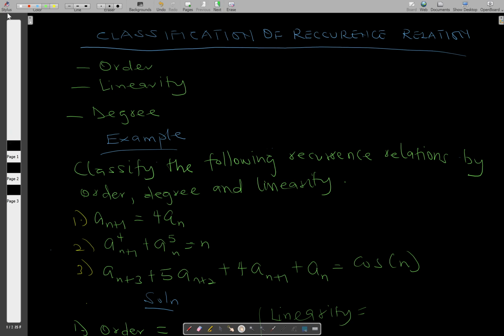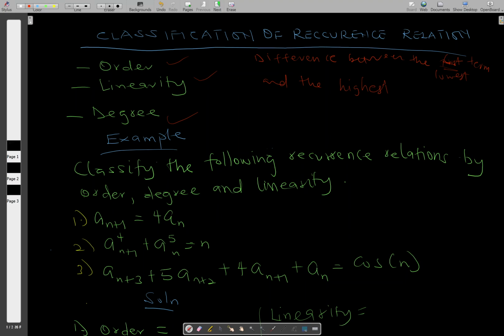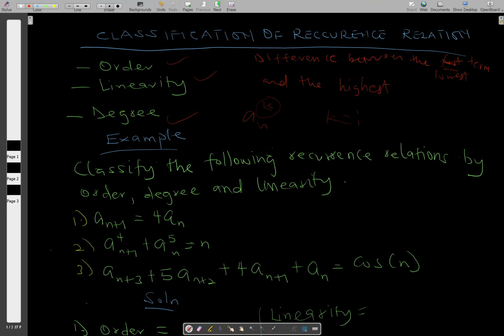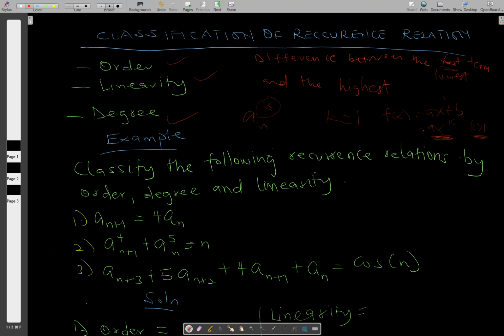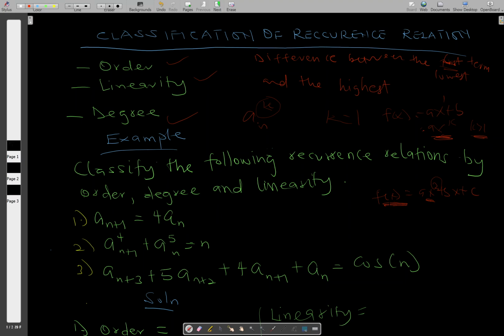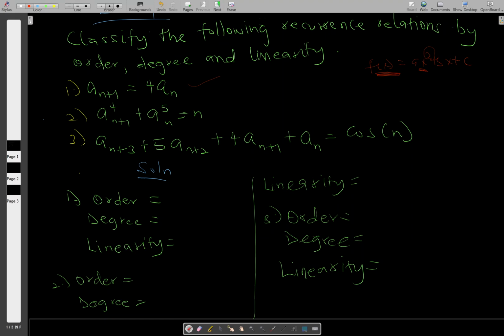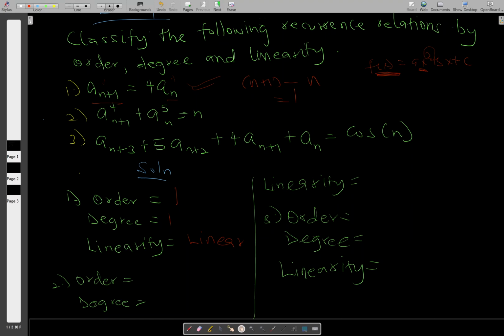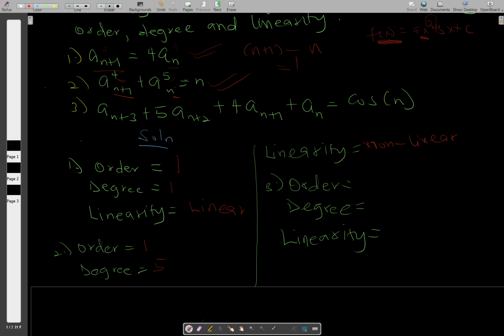Classification of Recurrence Relation - Lesson 7